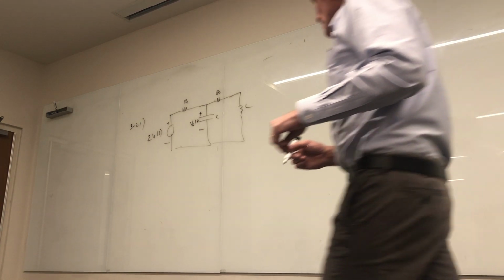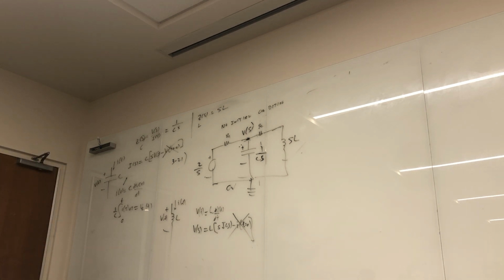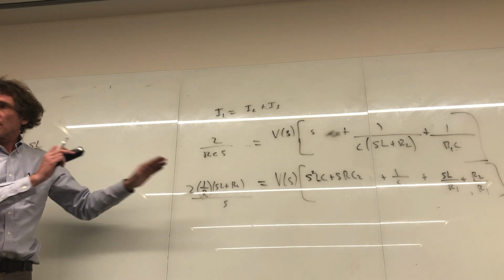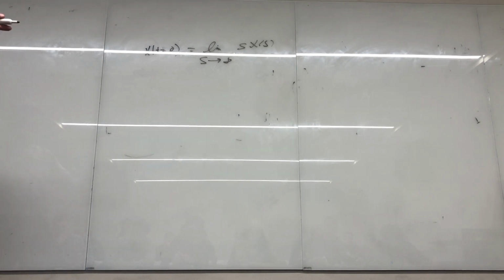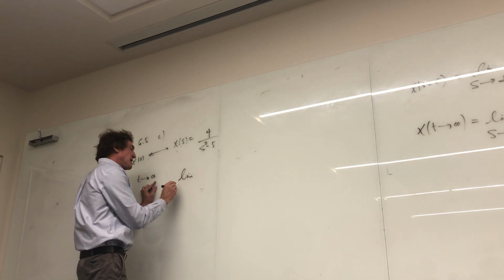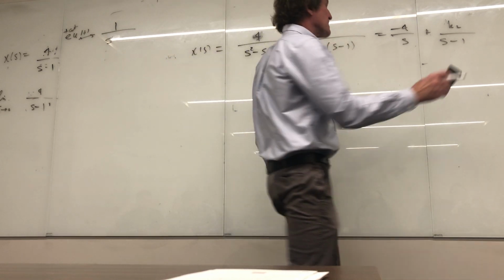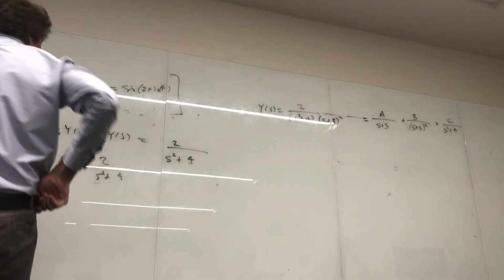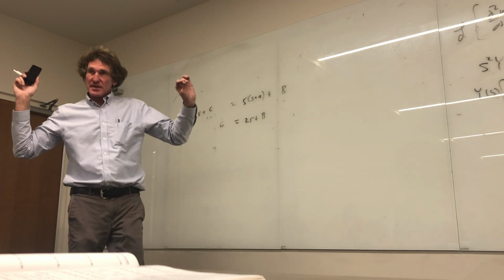Lecture 9 Signals and Systems: Circuit Problems and Derivatives through Laplace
ELEC 2120 Michael Baginski
1. Ex Using nodal analysis to solve a circuit 0:00 - 22:11
2. Final Value of a Function (Initial Values in Laplace) 22:11 - 29:00
3. Ex (6.5c) 31:00 - 39:00
4. (Initial Values) Derivatives in Laplace 40:00 - 51:58